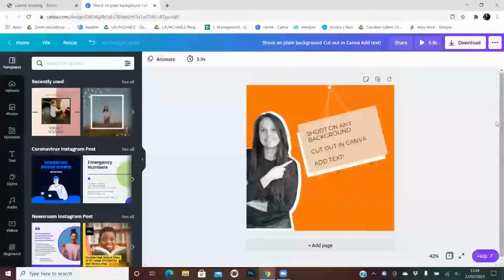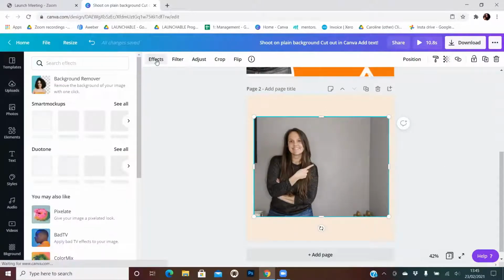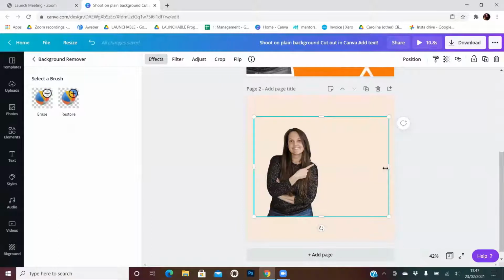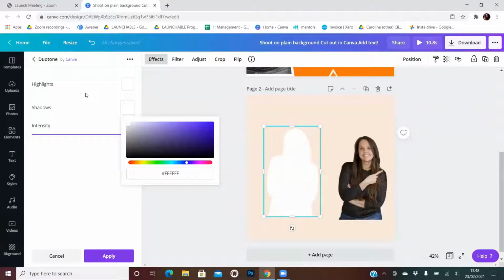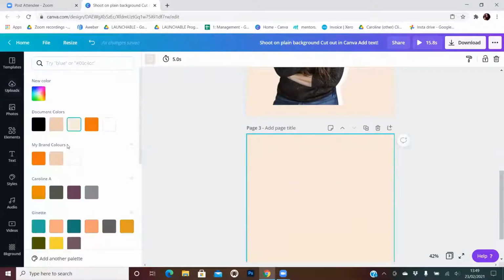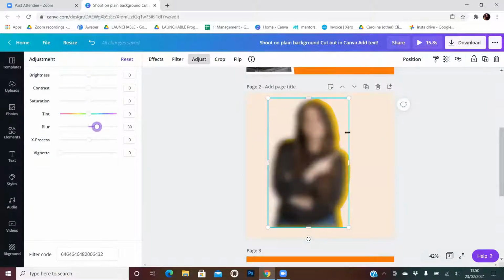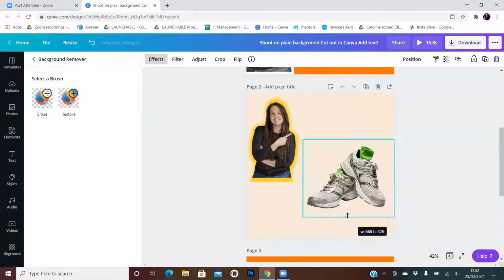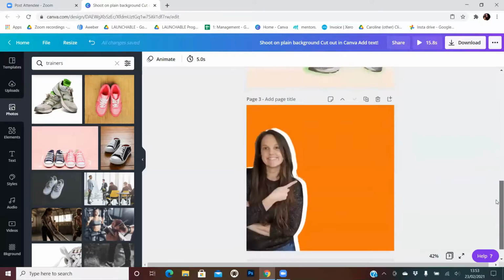Cut out background and add glow effect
Cut out background and add a glow effect or border edge effect in Canva